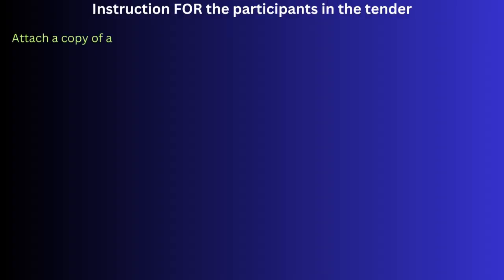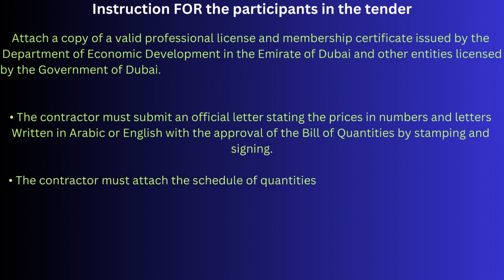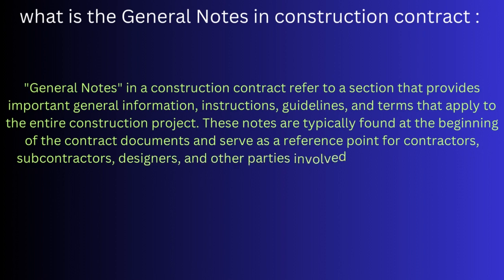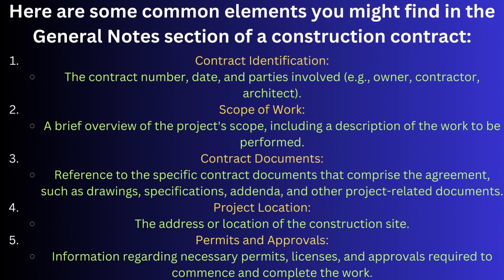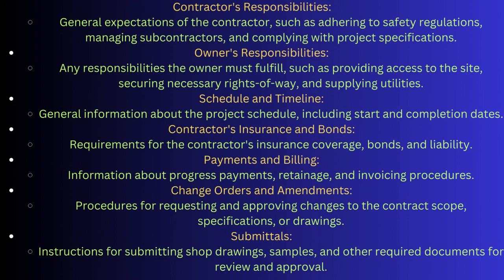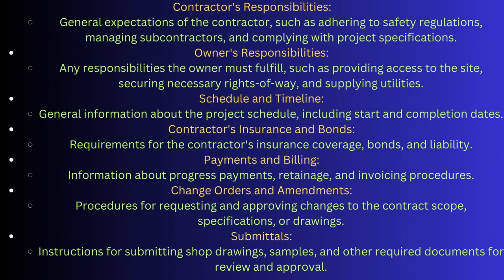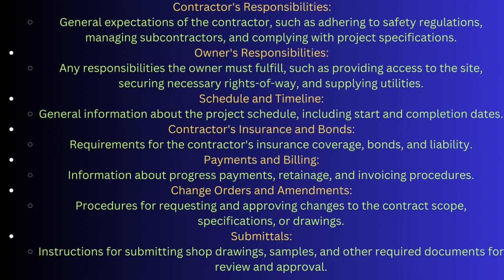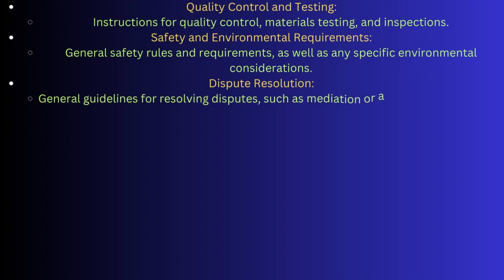construction in Dubai (lesson two ), (Tender & General Notes in construction contract)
Project Planning and Design
Site Preparation
Foundation Construction
Structural Framing
Roofing and Exterior Enclosure
Utilities and Services
Interior Finishes
Exterior Finishes
Landscaping and Site Development
Quality Control and Inspections
Final Touches
Occupancy and Commissioning
Handover and Documentation
Post-Construction Services
Project Closeout
Practice Assessment Test Now. More on G 1 Dubai Municipality Exam.
Dubai municipality exam questions new pattern 2023 for Engineers G+1 and G+4
Dubai Municipality Civil Engineer Exam
construction in Dubai
Every Construction Machine
CONSTRUCTION TECHNOLOGIES THAT HAVE REACHED A NEW LEVEL
Steps of Construction
The Biggest Construction
Building with Bricks: Masonry Tips and Techniques
How To Build Skyscrapers? Modern Technology & Construction Process Of High Rise Building

construction worker dangles from crane

construction simulator

construction guide osrs

construction sounds

construction management

construction trucks for toddlers

construction accidents

construction asmr

construction adhesive

construction assassination gta 5

construction ambience

construction and loci

construction animation

construction accidents funny

construction apprenticeship

construction adhesive how to use

a construction site

a construction company

a construction worker who wants to marry the princess

a construction workers lunch

a construction worker's helmet slips and falls

a construction ka aashirwad

a construction ka aashirwad full movie

a construction life hacks expert in

construction business

construction building

construction business ideas

construction basics

construction boss slaps woman

construction background noise

construction blippi

construction book read aloud

construction business startup

construction building house

building construction

burj khalifa construction

basement construction

blippi construction vehicles

bridge construction

brass construction

best cement in india for house construction

building construction step by step

beefcake construction llc

bjt construction and working

construction class 10

construction cost of house in 2023

construction combo

construction company

construction cartoon

construction class 9

construction company startup

construction contracts

construction class 10 icse

construction cartoons for toddlers

cro working principle and construction

compiler construction

couple more days construction

class 10 construction

co2 laser construction and working

civil construction

cocomelon construction

cofferdam construction in water

concrete house construction

class 9 construction

construction documentary

construction dubstep

construction drawing

construction disasters

construction design

construction danny go

construction day in the life

construction demolition

construction drawing basics

construction development mud truck

d construction accident

dj construction worker

dc generator construction and working

dpc construction

decking construction

dam construction

dc machine construction and working

discover industrial construction sites fortnite

drill construction vehicles

danny go construction

construction equipment

construction engineering

construction engineering and management

construction electrician

construction equipment fails

construction equipment rental business

construction equipment in civil engineering

construction entrepreneur

construction excavator

construction equipment working

e construction in bangalore